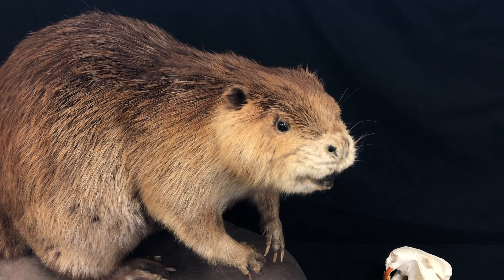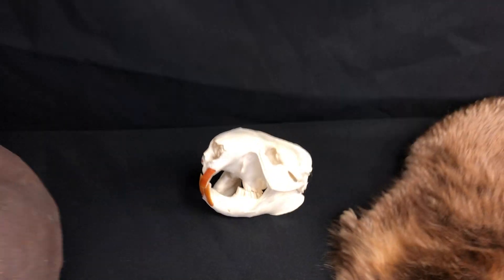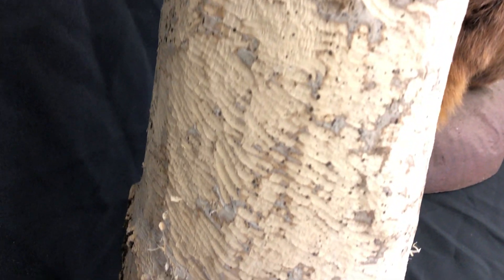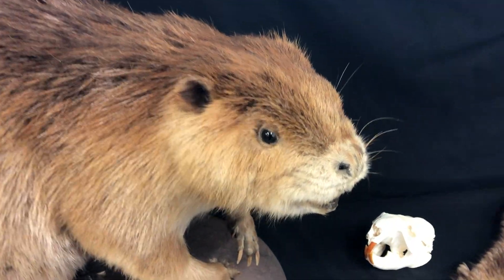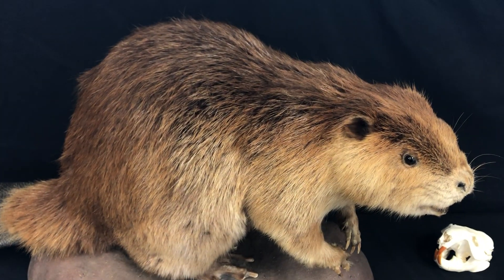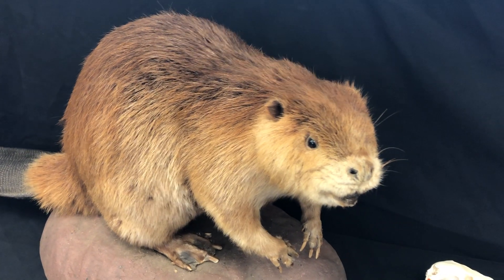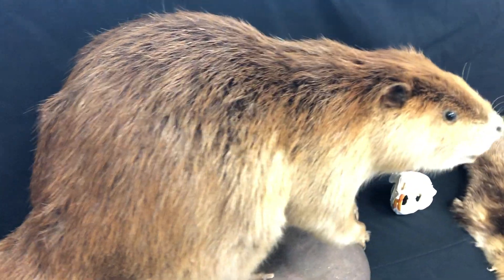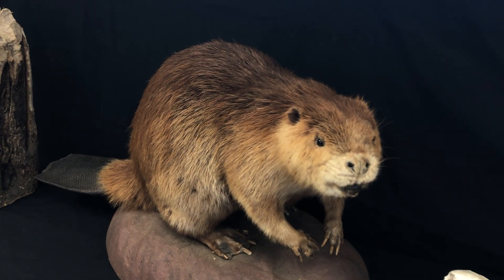Beaver Adaptations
Learn what makes beavers such incredible creatures!